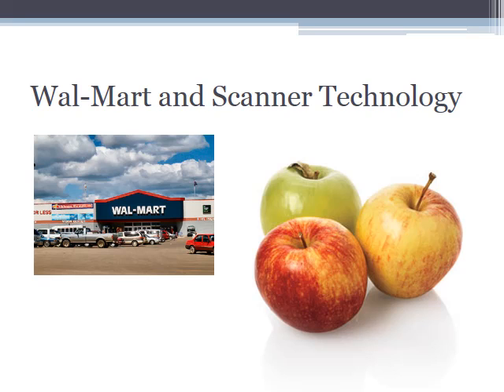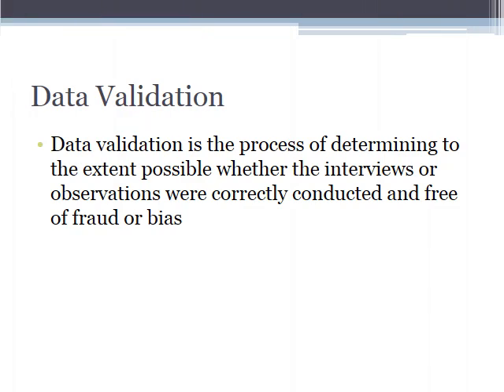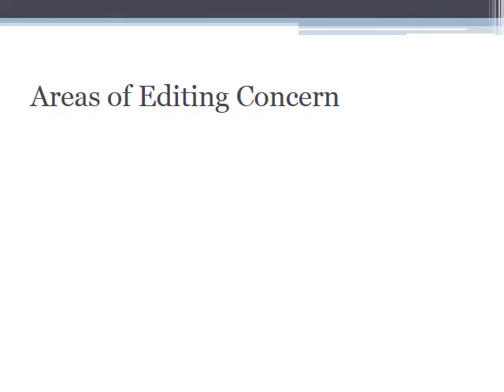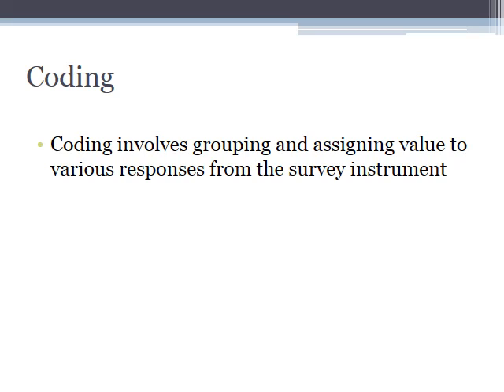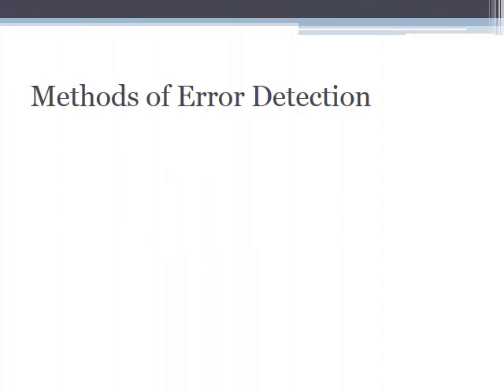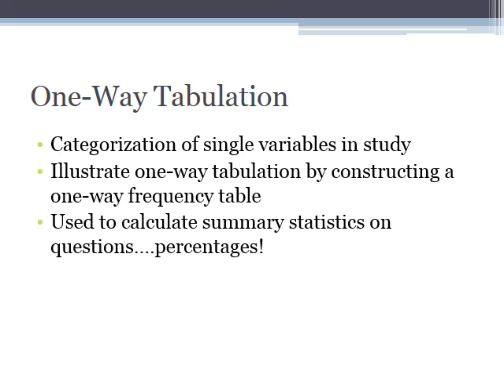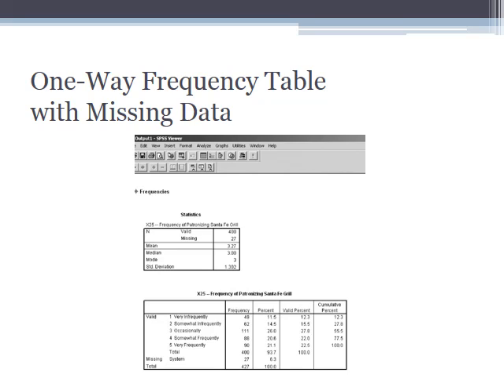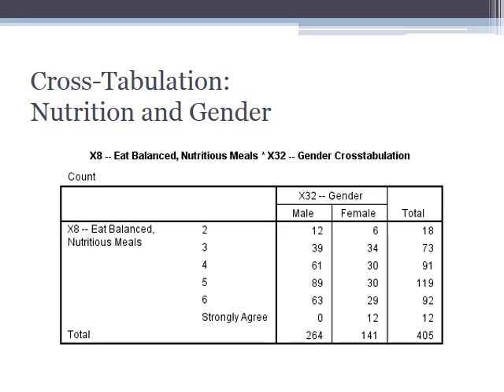Chapter 10 SM